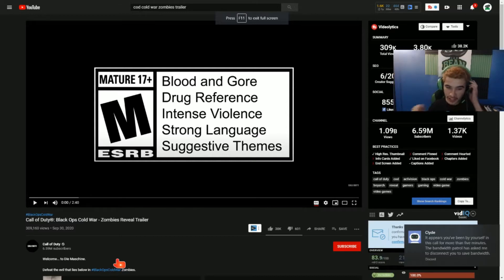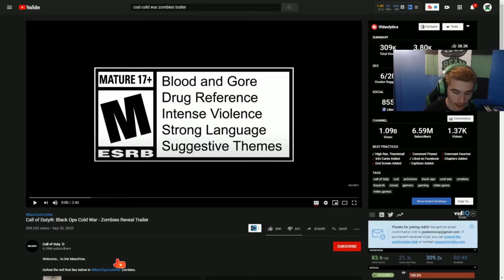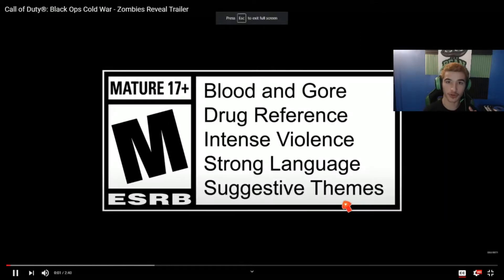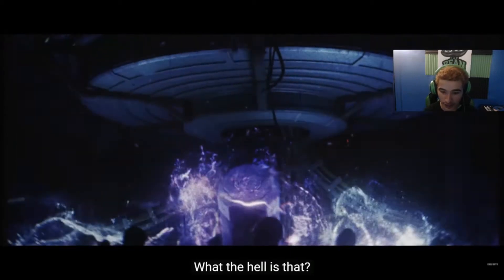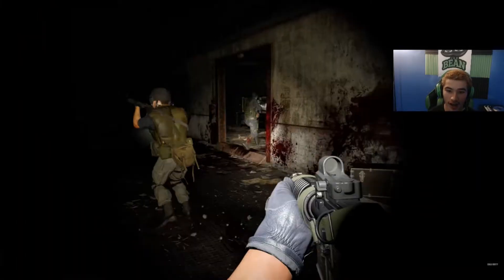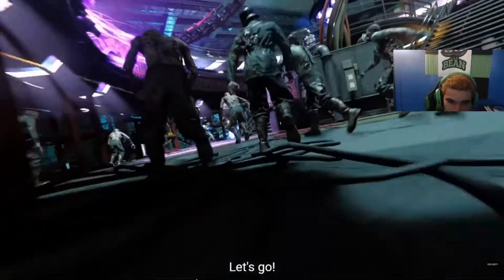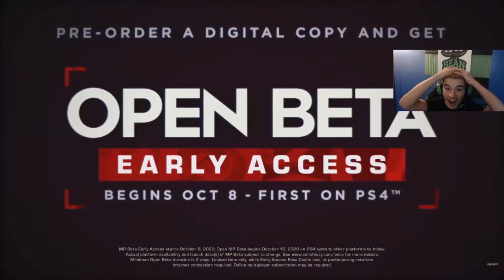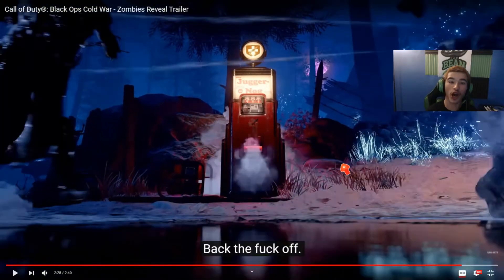Call Of Duty Black Ops Cold War Zombies Reveal Trailer Reaction | ZOMBIES IS FINALLY REVEALED!!!!!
WHO IS READY FOR ZOMBIES!.